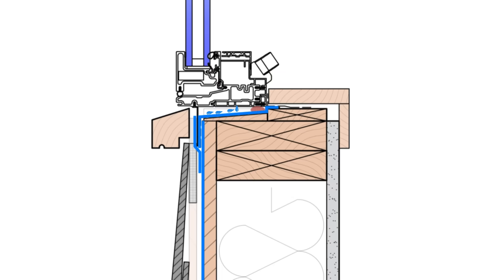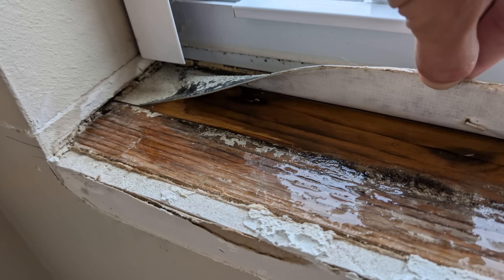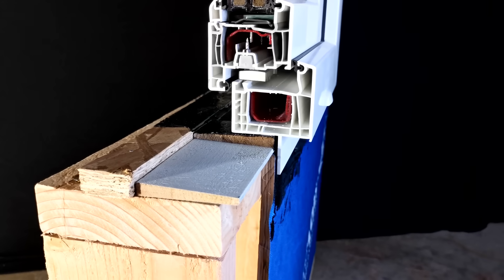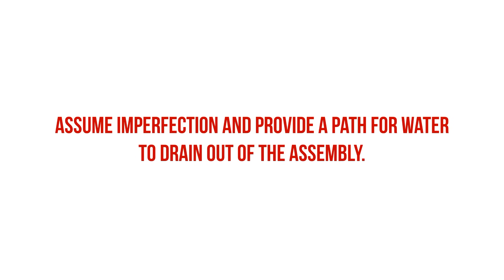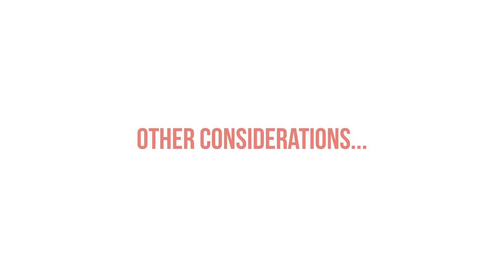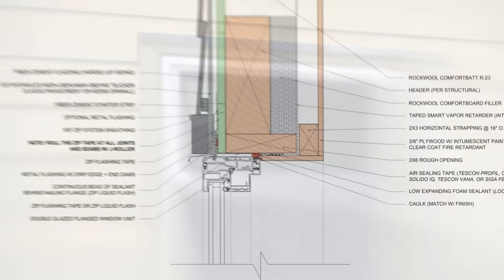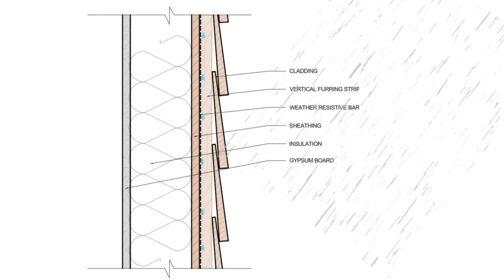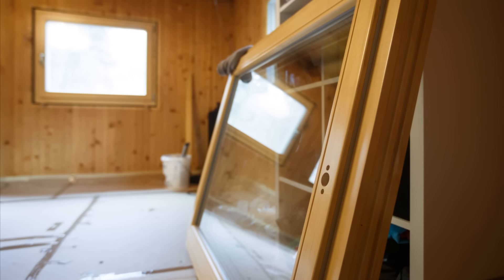You've Been Flashing Windows WRONG! (The KEY To Leak-Free Windows)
Windows are common sources of leaks, but proper installation and flashing can prevent catastrophic water intrusion. This video explains why many window installations fail and provides best practice details to ensure your home remains leak and moisture-free. The problem with many window installations is that they assume perfection in the system, but things are seldom "perfect" in reality. Flashings fail, window seals age, and water always wins. Learn the right way to flash and water manage your windows for a long-lasting, durable assembly by draining the sill and letting water out, when it gets inside.